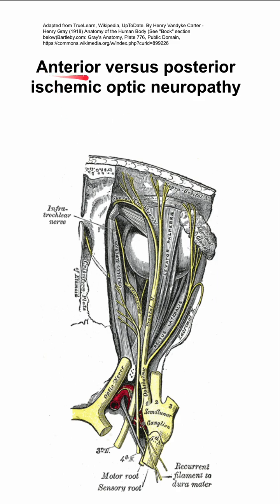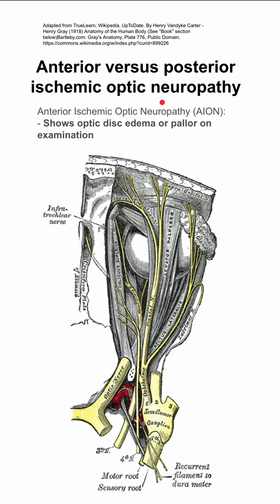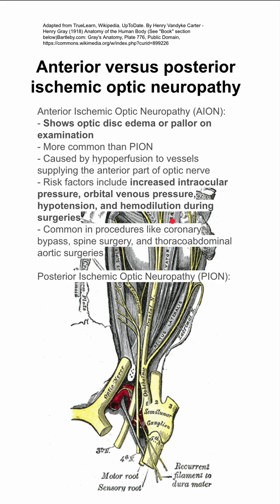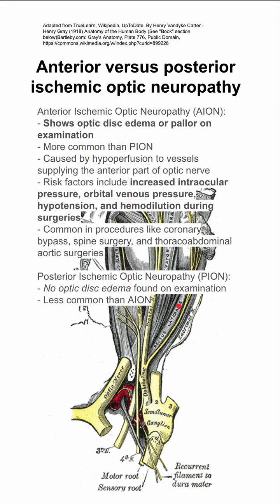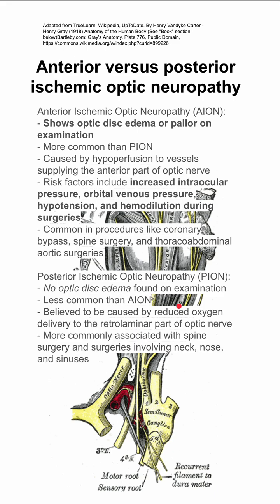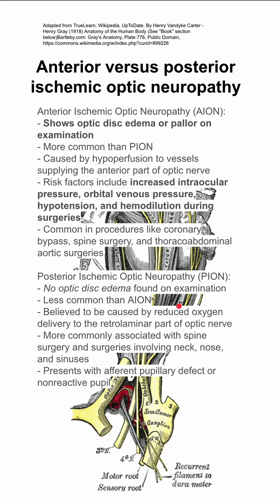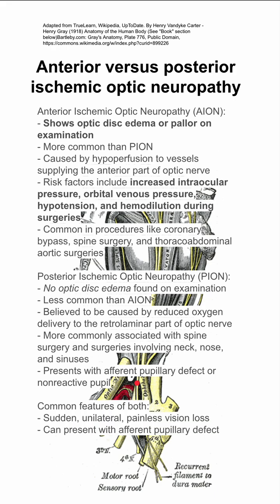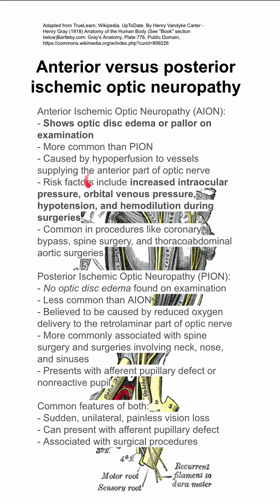Anterior versus posterior ischemic optic neuropathy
Anterior Ischemic Optic Neuropathy (AION):
- Shows optic disc edema or pallor on examination
- More common than PION
- Caused by hypoperfusion to vessels supplying the anterior part of optic nerve
- Risk factors include increased intraocular pressure, orbital venous pressure, hypotension, and hemodilution during surgeries
- Common in procedures like coronary bypass, spine surgery, and thoracoabdominal aortic surgeries

Posterior Ischemic Optic Neuropathy (PION):
- No optic disc edema found on examination
- Less common than AION
- Believed to be caused by reduced oxygen delivery to the retrolaminar part of optic nerve
- More commonly associated with spine surgery and surgeries involving neck, nose, and sinuses
- Presents with afferent pupillary defect or nonreactive pupil

Common features of both:
- Sudden, unilateral, painless vision loss
- Can present with afferent pupillary defect
- Associated with surgical procedures